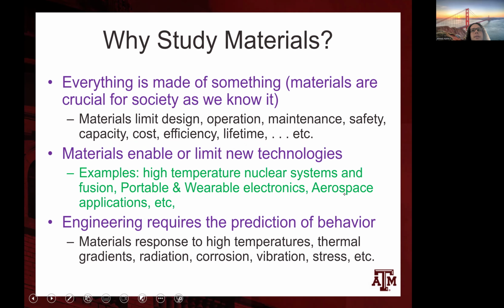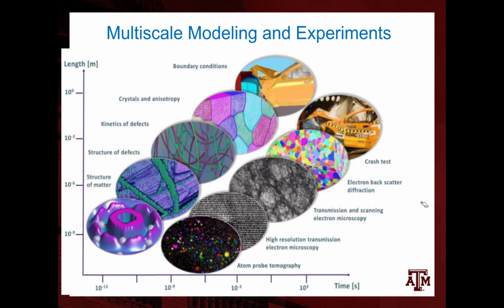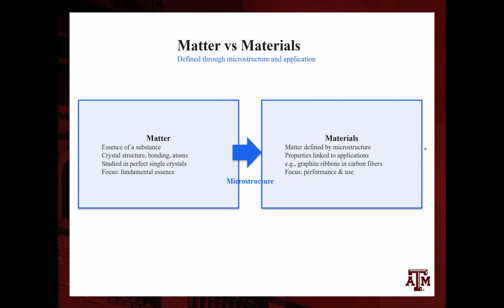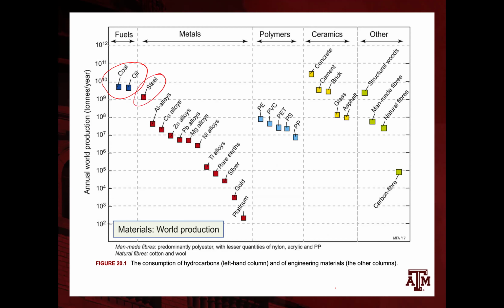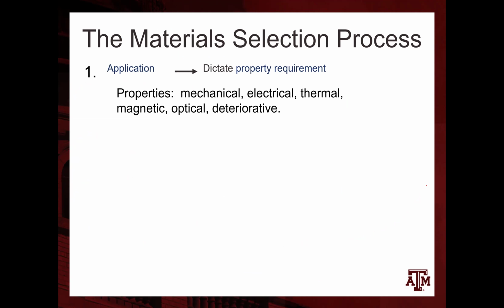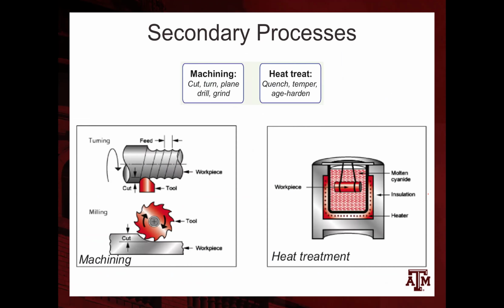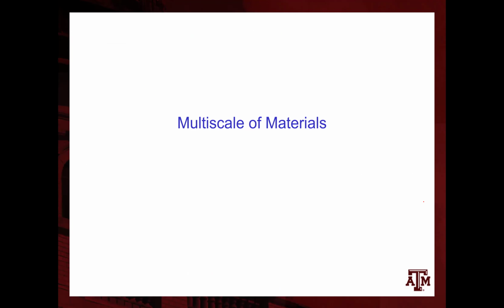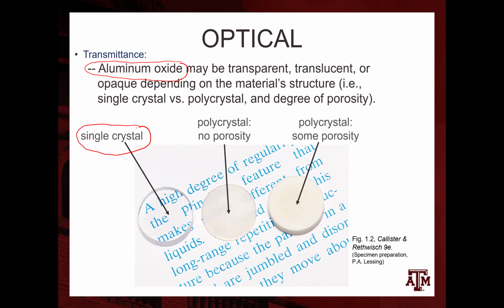Materials Science for Nuclear Energy Applications: Lecture 1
This is the first lecture from a course on materials science for nuclear energy applications.